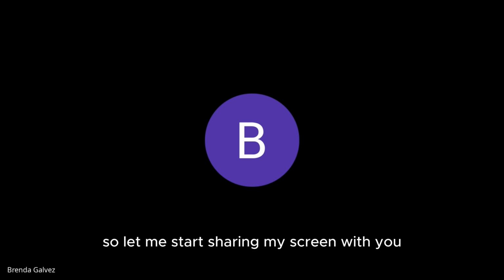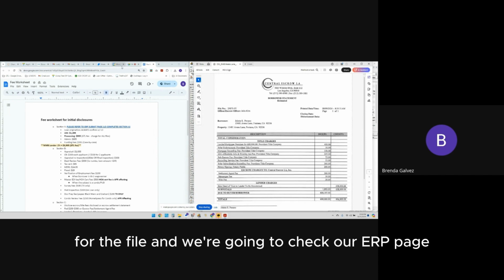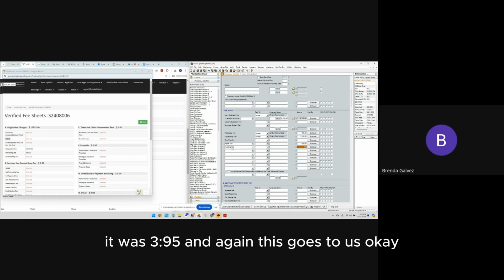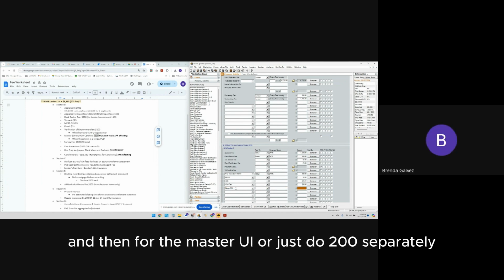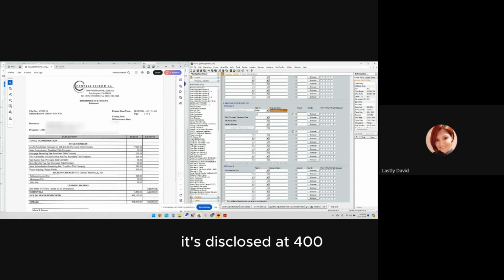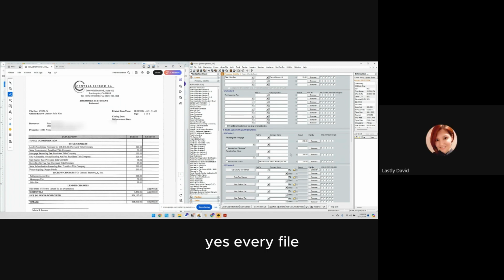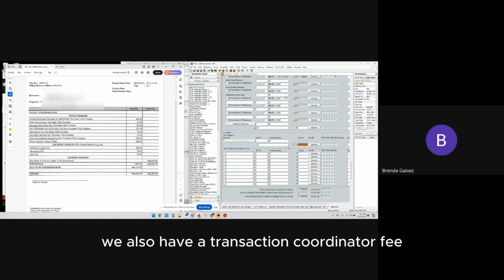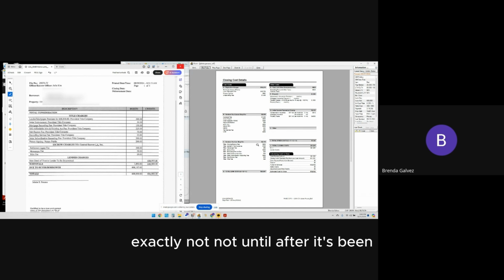Point Fee (Lastly)